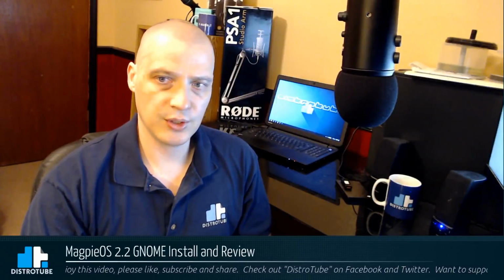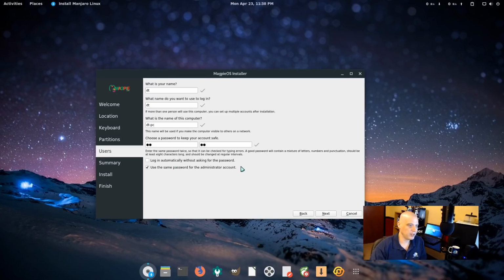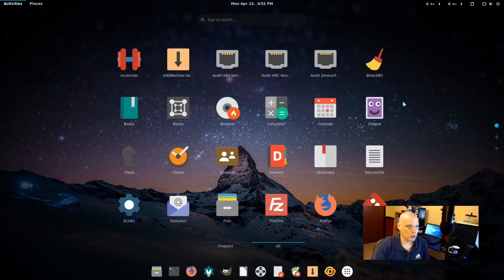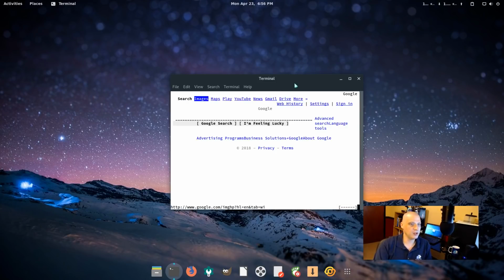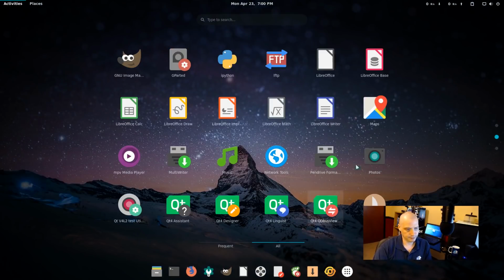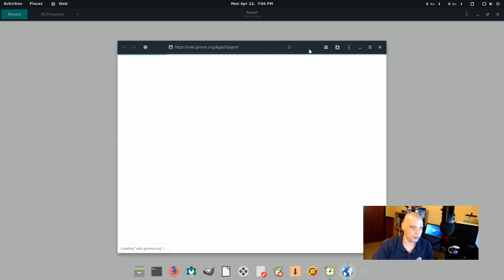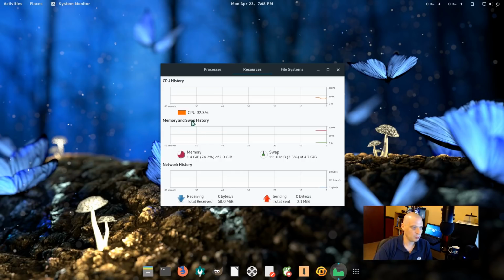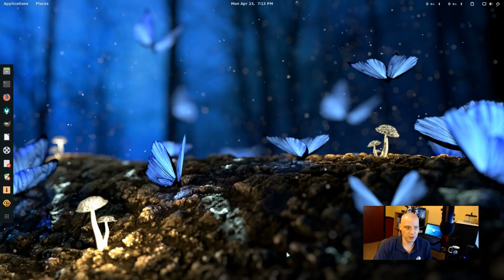MagpieOS 2.2 GNOME Install and Review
In this video, I do a quick install and overview of MagpieOS 2.2 GNOME.  This is an Arch-based Linux distro that offers two different dekstop versions--GNOME and XFCE.  Today, I look at their GNOME edition.